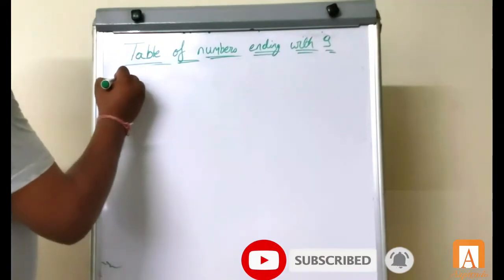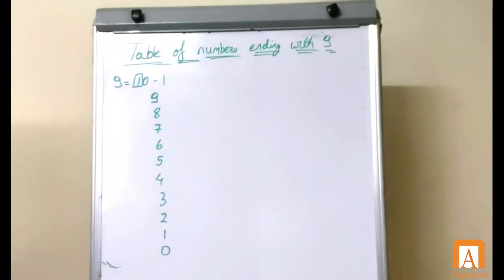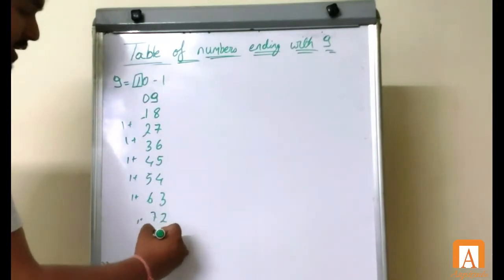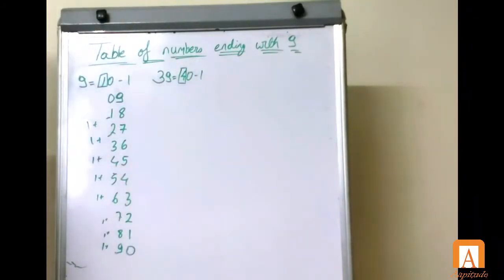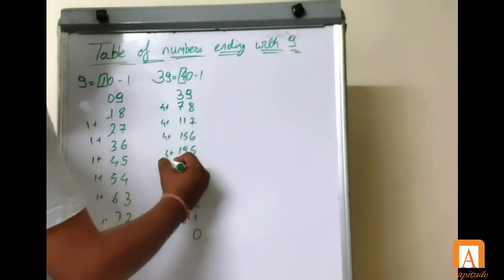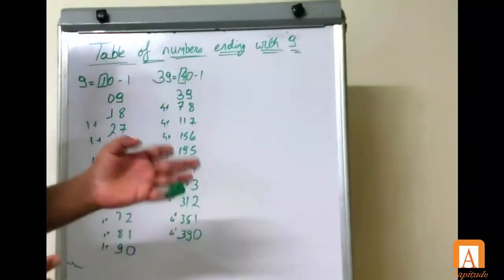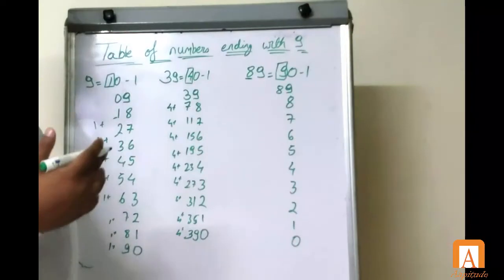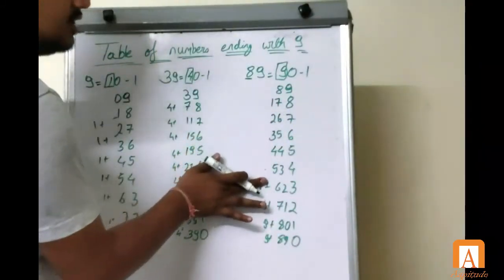Fastest trick of Tables of numbers ending with 9| How to make easily tables of number ending with 9.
In this video, you will learn the easiest trick of tables ending with 9.